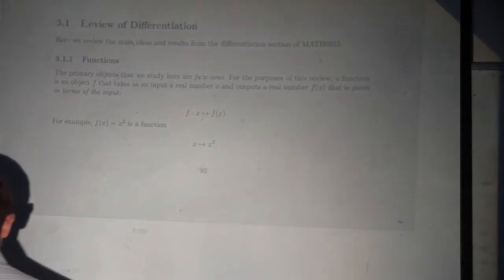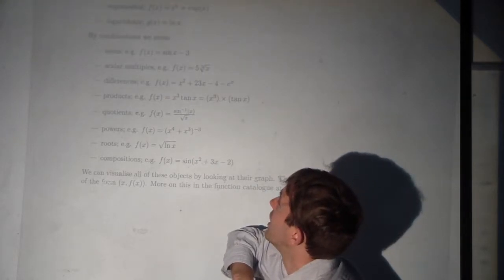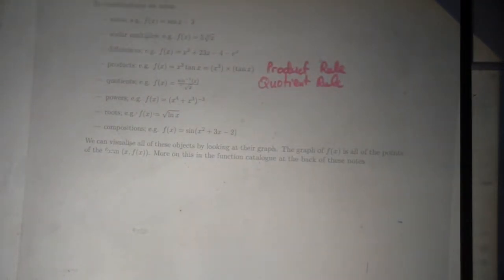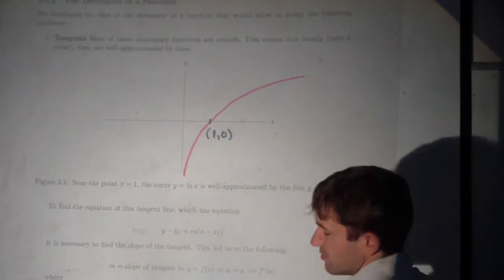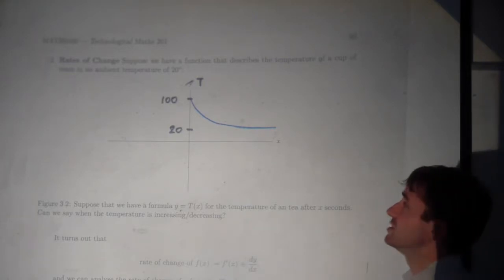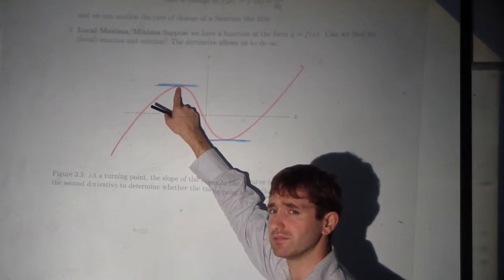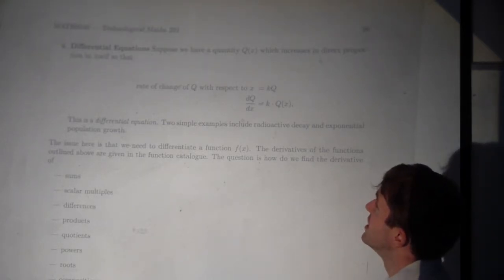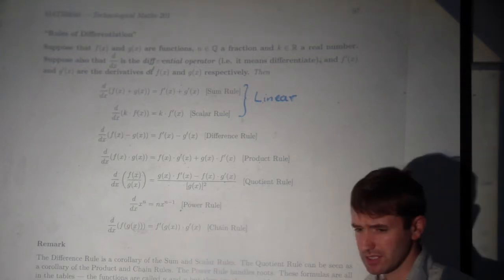MATH6040: Revision of Differentiation